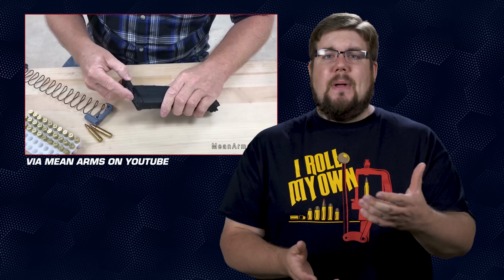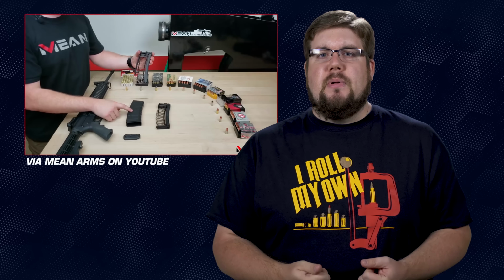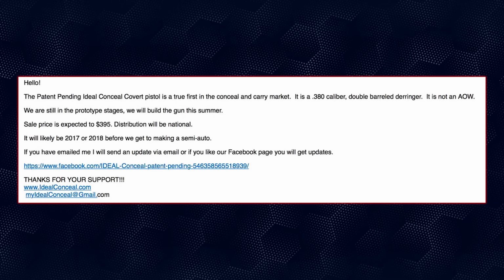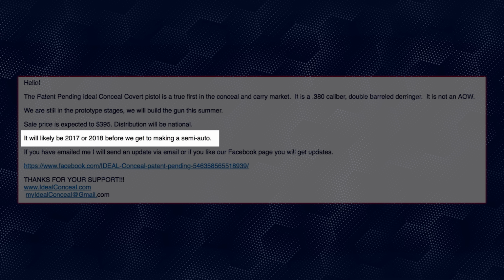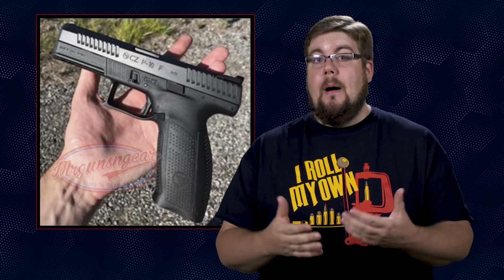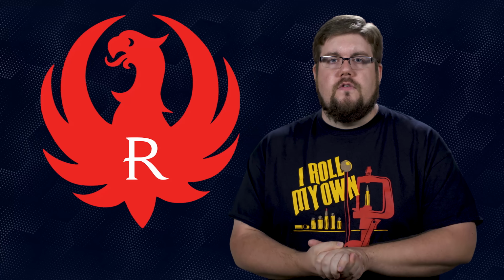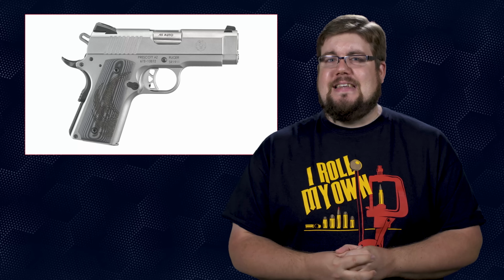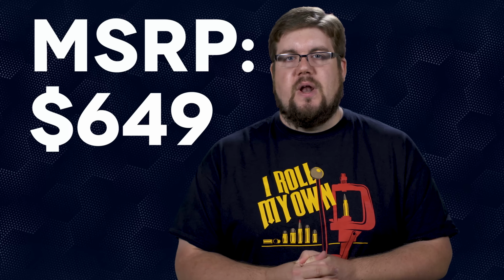EndoMag gets Mean, Not-So-Ideal Conceal, CZ leaks new P10's! - TGC News!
This week on TGC News, Jon Patton talks about  the EndoMag from Mean Arms, the Ideal Conceal Struggle Bus Journey and CZ leaks new P10's!

Music Licensing: ♩ ♪ ♫ ♬